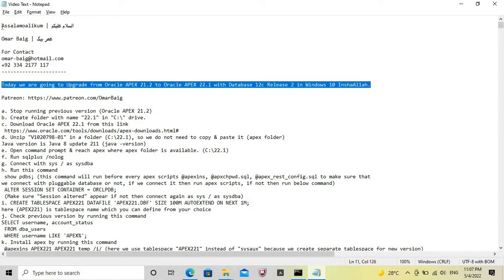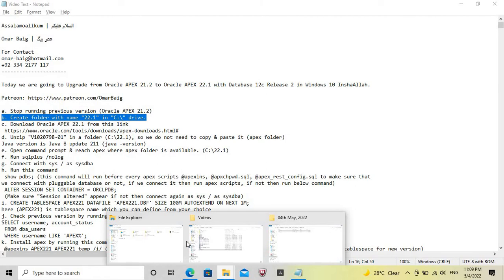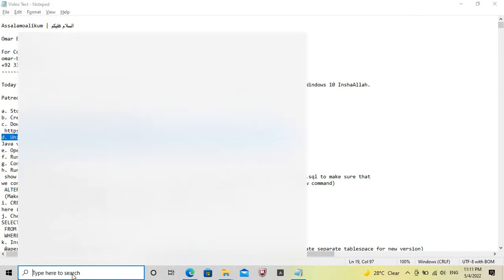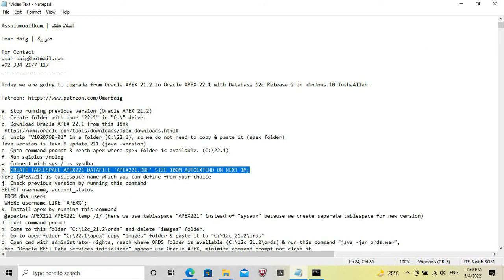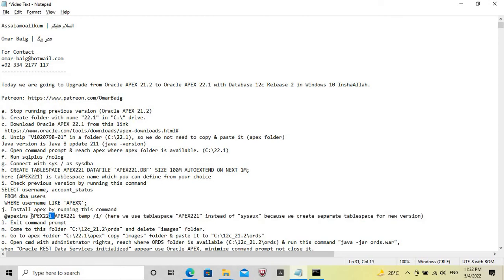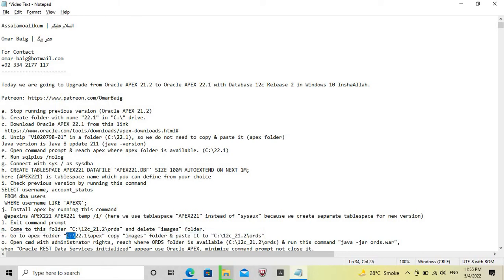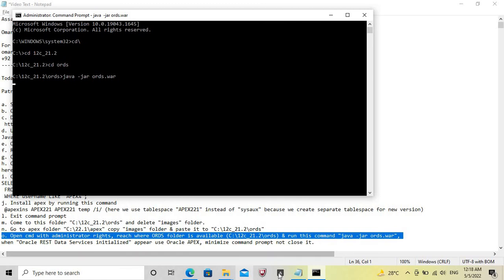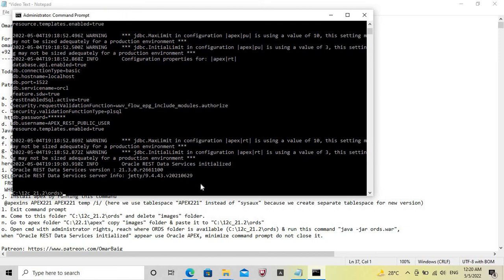How to Upgrade Oracle APEX 21.2 to 22.1 | Windows 10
Today we are going to Upgrade from Oracle APEX 21.2 to Oracle APEX 22.1 with Database 12c Release 2 in Windows 10 InshaAllah.

a. Stop running previous version (Oracle APEX 21.2)
b. Create folder with name "22.1" in "C:\" drive.
d. Unzip "V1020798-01" in a folder (C:\22.1), so we do not need to copy & paste it (apex folder)
Java version is Java 8 update 211 (java -version)
e. Open command prompt & reach where apex folder is available. (C:\22.1)
f. Run sqlplus /nolog
g. Connect with sys / as sysdba
h. CREATE TABLESPACE APEX221 DATAFILE 'APEX221.DBF' SIZE 100M AUTOEXTEND ON NEXT 1M;
here (APEX221) is tablespace name which you can define from your choice
i. Check previous version by running this command
SELECT username, account_status
 FROM dba_users
 WHERE username LIKE 'APEX%';
j. Install apex by running this command
 @apexins APEX221 APEX221 temp /i/ (here we use tablespace "APEX221" instead of "sysaux" because we create separate tablespace for new version)
k. Exit command prompt
l. Come to this folder "C:\12c_21.2\ords" and delete "images" folder.
m. Go to apex folder "C:\22.1\apex" copy "images" folder & paste it to "C:\12c_21.2\ords"
n. Open cmd with administrator rights, reach where ORDS folder is available (C:\12c_21.2\ords) & run this command "java -jar ords.war", when "Oracle REST Data Services initialized" appear use Oracle APEX, minimize command prompt do not close it.